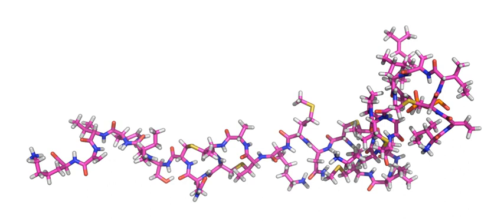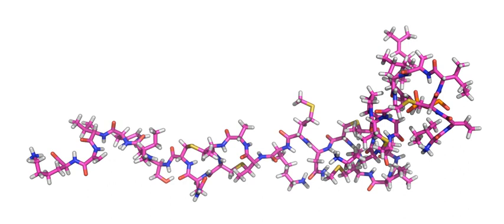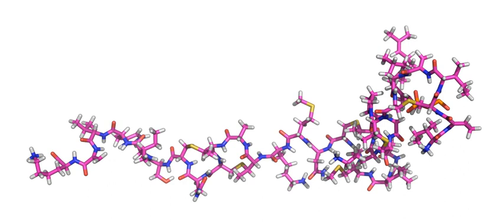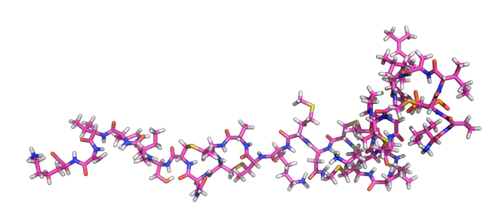Food preservative | Wikipedia audio article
This is an audio version of the Wikipedia Article:
Food preservative

00:01:17 1 Traditional techniques
00:01:34 1.1 Curing
00:02:17 1.2 Cooling
00:03:15 1.3 Freezing
00:03:53 1.4 Boiling
00:04:11 1.5 Heating
00:04:31 1.6 Sugaring
00:05:36 1.7 Pickling
00:06:43 1.8 Lye
00:07:10 1.9 Canning
00:09:07 1.10 Jellying
00:10:08 1.11 Jugging
00:10:42 1.12 Burial
00:12:41 1.13 Fermentation
00:14:05 2 Modern industrial techniques
00:14:22 2.1 Pasteurization
00:15:10 2.2 Vacuum packing
00:15:45 2.3 Freeze drying
00:15:54 2.4 Artificial food additives
00:16:46 2.5 Irradiation
00:18:31 2.6 Pulsed electric field electroporation
00:19:54 2.7 Modified atmosphere
00:23:18 2.8 Nonthermal plasma
00:23:39 2.9 High-pressure food preservation
00:24:22 2.10 Biopreservation
00:25:39 2.11 Hurdle technology
00:26:56 3 See also

- Socrates

SUMMARY
Food preservation prevents the growth of microorganisms (such as yeasts), or other microorganisms (although some methods work by introducing benign bacteria or fungi to the food), as well as slowing the oxidation of fats that cause rancidity. Food preservation may also include processes that inhibit visual deterioration, such as the enzymatic browning reaction in apples after they are cut during food preparation.
Many processes designed to preserve food involve more than one food preservation method. Preserving fruit by turning it into jam, for example, involves boiling (to reduce the fruit’s moisture content and to kill bacteria, etc.), sugaring (to prevent their re-growth) and sealing within an airtight jar (to prevent recontamination). Some traditional methods of preserving food have been shown to have a lower energy input and carbon footprint, when compared to modern methods.Some methods of food preservation are known to create carcinogens. In 2015, the International Agency for Research on Cancer of the World Health Organization classified processed meat, i.e. meat that has undergone salting, curing, fermenting, and smoking, as "carcinogenic to humans".Maintaining or creating nutritional value, texture and flavor is an important aspect of food preservation.